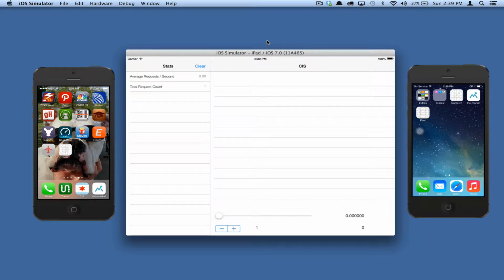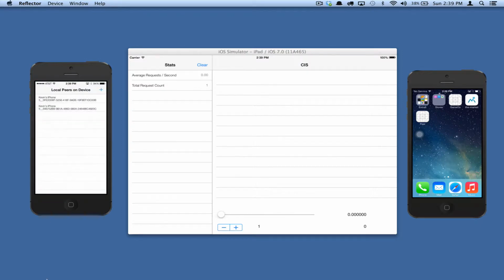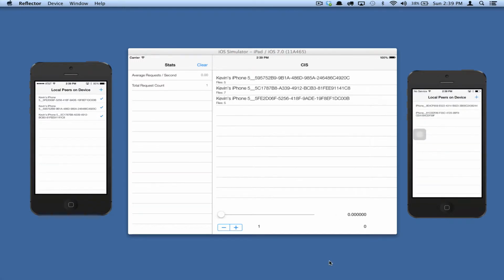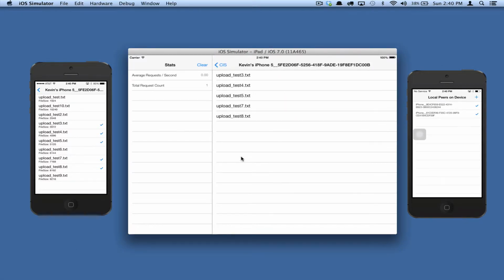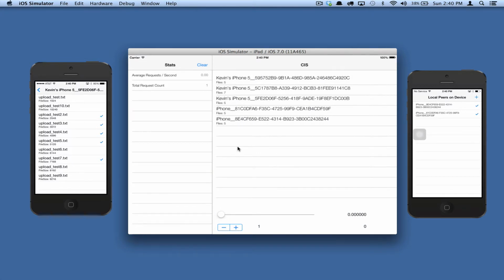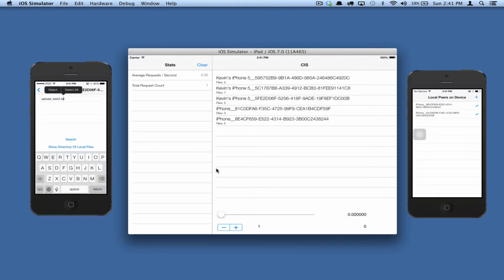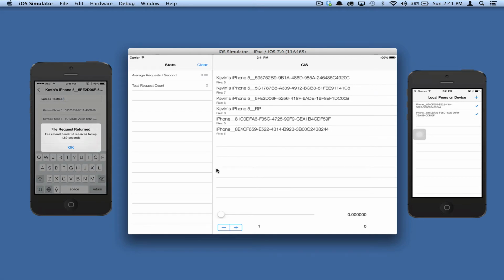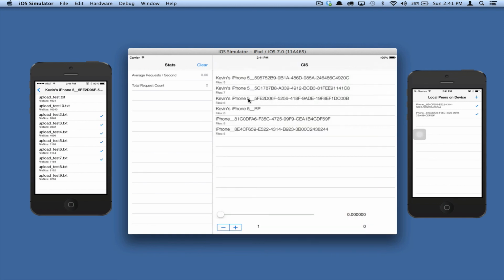File Transfer Recording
CS550 PA_1 Video #1